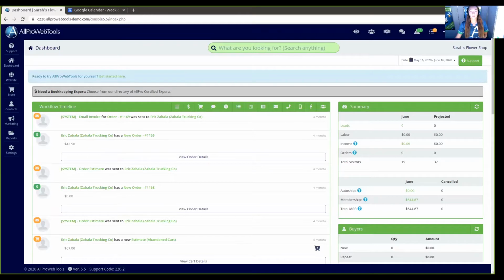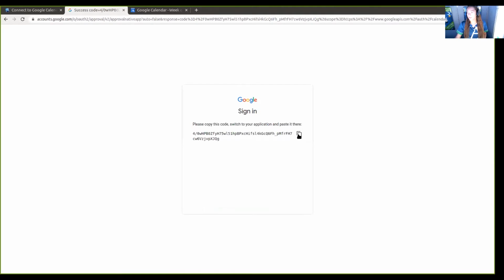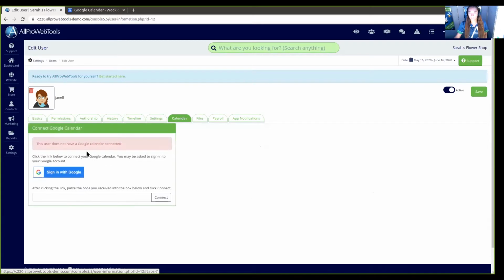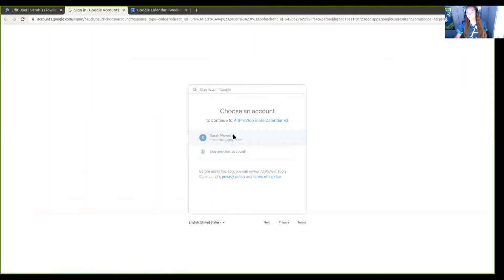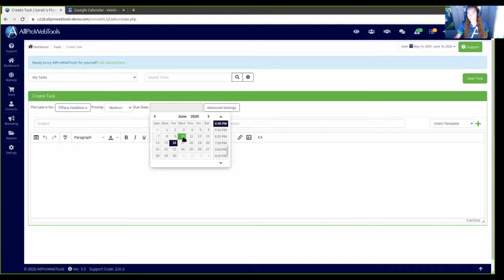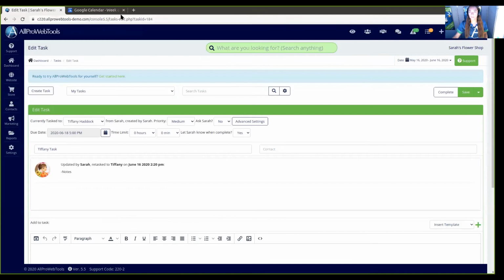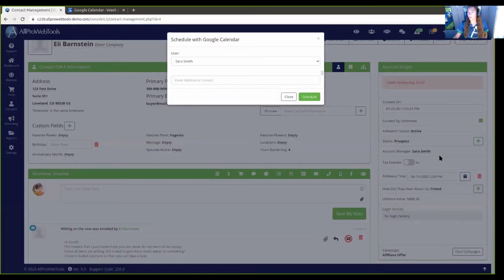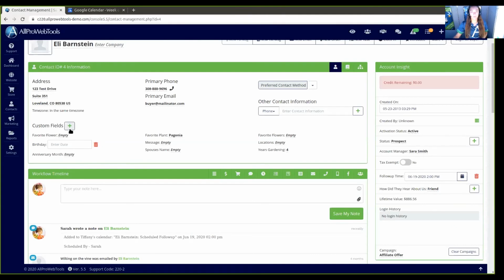Tasks to Calendar and Appointments to Calendar with AllProWebTools 5.5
Learn how to integrate Google Calendar with your AllProWebTools Account so that you can share tasks to Google Calendar as well as client appointments.

Calendar appointments from AllProWebTools will automatically sync to your smartphone.